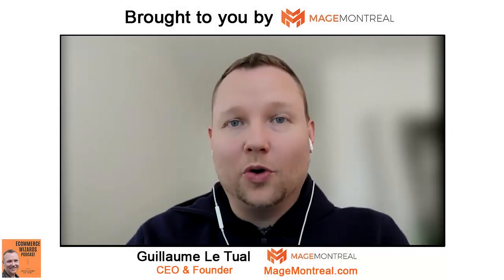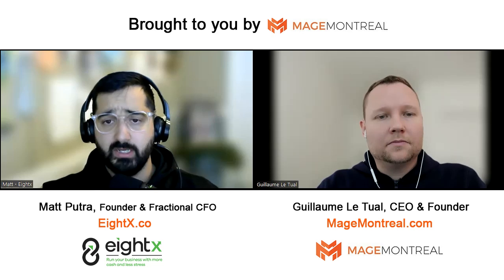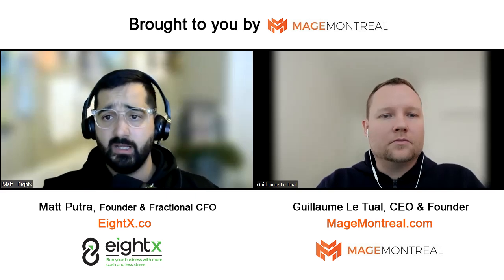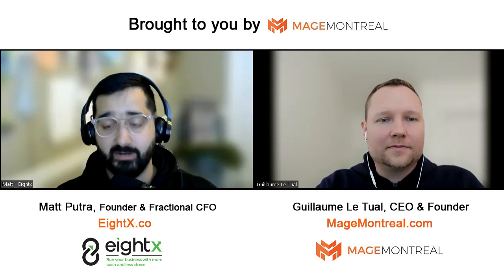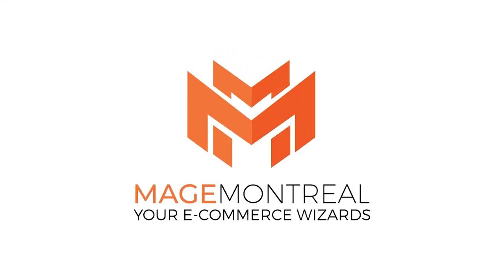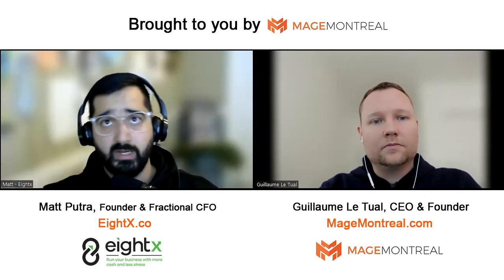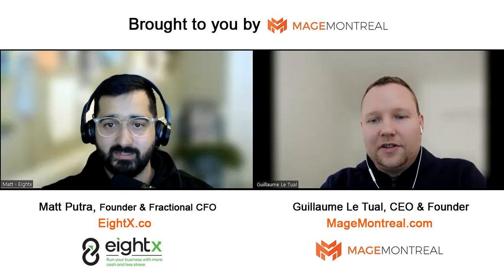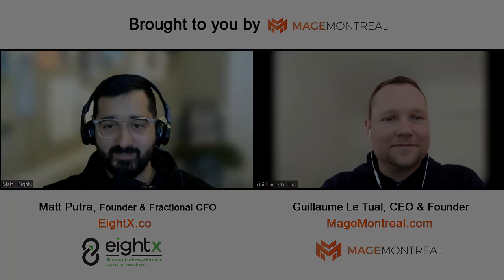Why Shortening the Cash Conversion Cycle is Crucial With Matt Putra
Matt Putra is an experienced financial executive with a long career spent with small businesses and conducting long-term forecasting for ecommerce brands. He is a Fractional CFO for c a company specializing in predicting the pattern, future, and profit for businesses in any industry.

Matt has worked with many businesses, including Tru Earth, The Tumeric Co., Lusomé, Community Forward Fund, and New Market Funds. Additionally, he works closely with entrepreneurs to help them establish new businesses.

Here’s a glimpse of what you’ll learn:

• Why ecommerce business owners should care about Cash Conversion Cycles (CCC)
• Negotiating the price of inventory
• How minor improvements can drive long-term growth
• Helping customers over pushing for the sale

The Cash Conversion Cycle (CCC) is a metric that many businesses don’t consider enough. How many days does your ecommerce business take to convert sales into cash?

Cash is everything for ecommerce businesses. Sales are essential, but cash management is even more important for long-term health. Many young companies neglect this aspect and suffer in the long run, leaving potential growth on the table or burning out. A handful of incredible tips can help online brands shorten their CCC.

Guillaume Le Tual again joins Matt Putra, a Fractional CFO at EightX, to discuss CCC in-depth and what ecommerce businesses should improve about their process. They dive into the four steps Matt suggests for brands, why the subject matters so much, and how even small changes can make massive differences. They also go through inventory pricing and adding more value on the back end.

MageMontreal is a Magento-certified ecommerce agency based in Montreal, Canada. MageMontreal specializes in and works exclusively with the Adobe Magento ecommerce platform, and is among only a handful of certified Adobe Magento companies in Canada.

Why Magento? Mage Montreal wholeheartedly believes that Magento is the best open source ecommerce platform on the market--whether you are looking to tweak your current website or build an entirely new website from scratch.

MageMontreal offers a wide range of services, including Magento website design and development, Magento maintenance and support, integration of Magento with third-party software, and so much more! They have been creating and maintaining top-notch ecommerce stores for over a decade — so you know you can trust their robust expertise, involved support, and efficient methodology.

So, if your business wants to create a powerful ecommerce store that will boost sales, move dormant inventory to free up cash reserves, or automate business processes to gain efficiency and reduce human processing errors, MageMontreal is here to help!